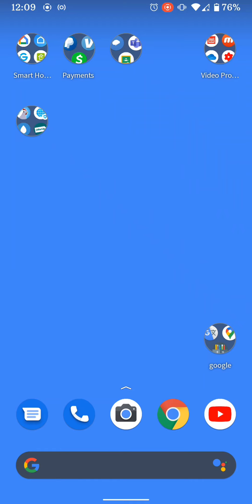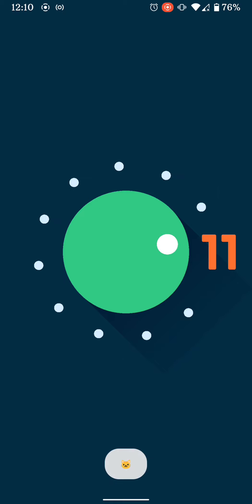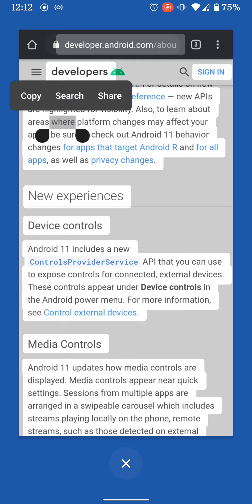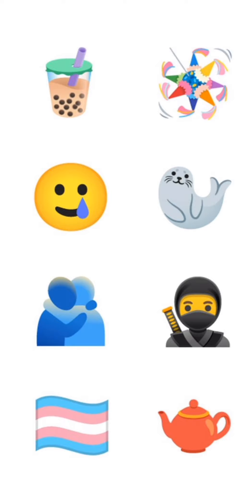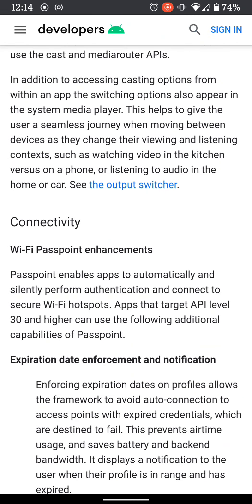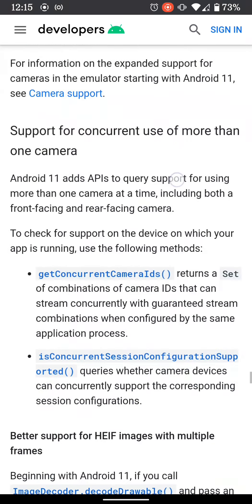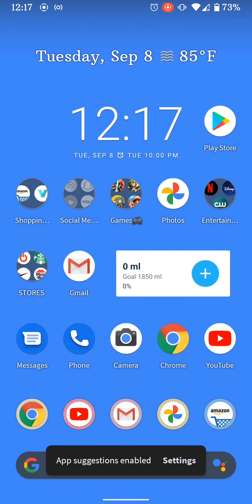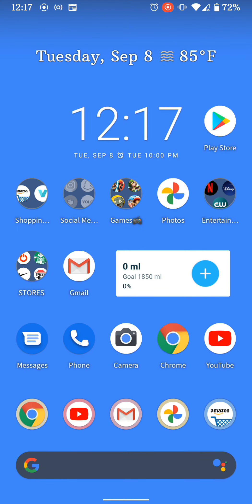Android 11 REVIEW ! Top NEW Features and Easter Egg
Part 2 of the camera will be out later !
PRODUCT LINKS
Full features 👇